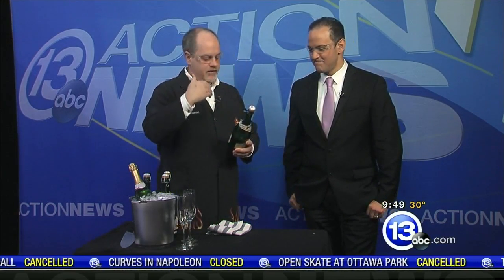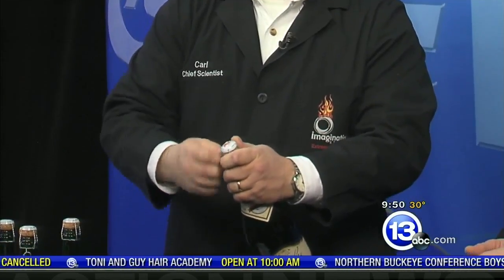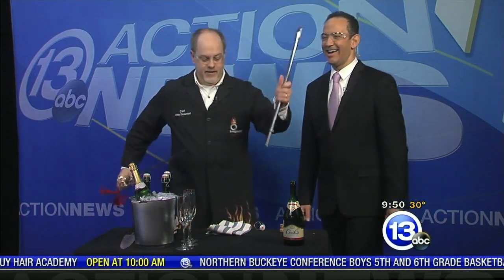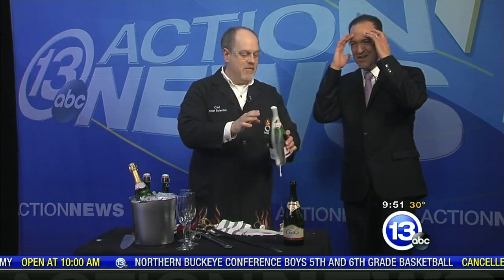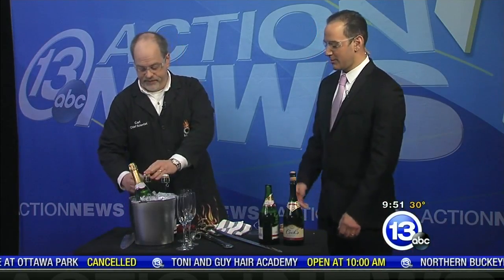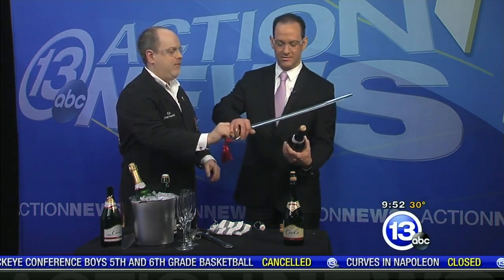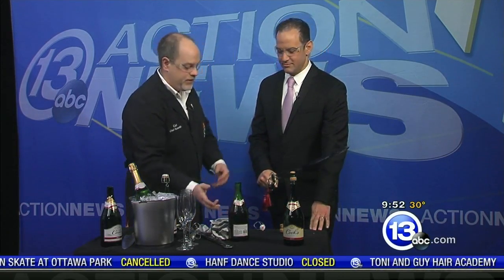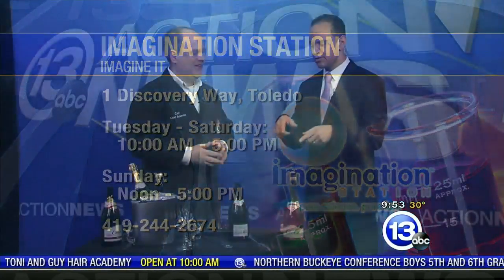Imagine It - Sabrage using a sword to open a champagne bottle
A quick impulse directed to the weakest spot on a champagne bottle using a saber is an impressive way to open the bottle. Chief scientist Carl Nelson demonstrates the technique as well as a simpler and safer method of opening a pressurized bottle of wine.